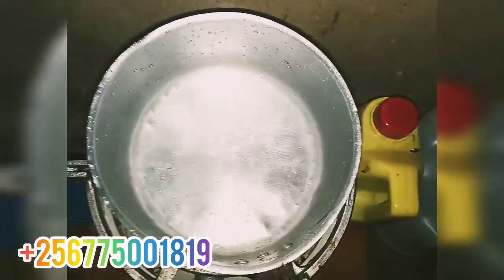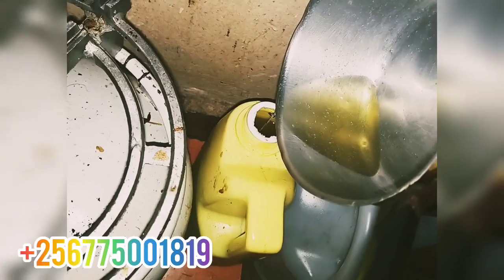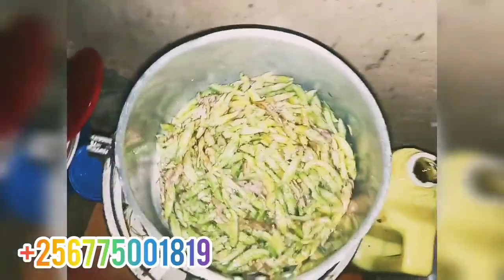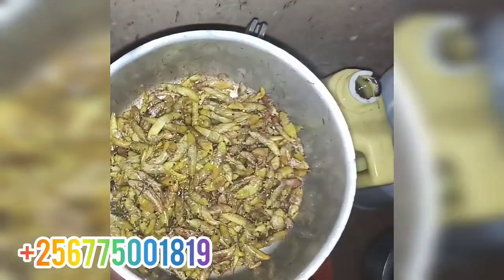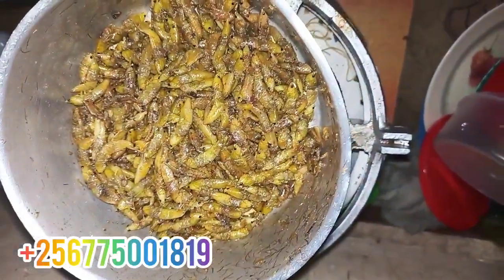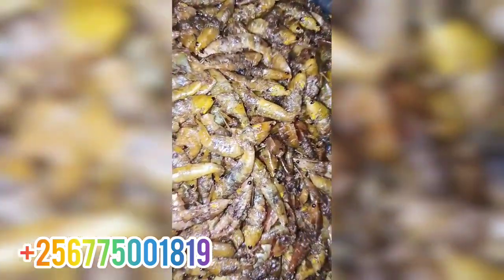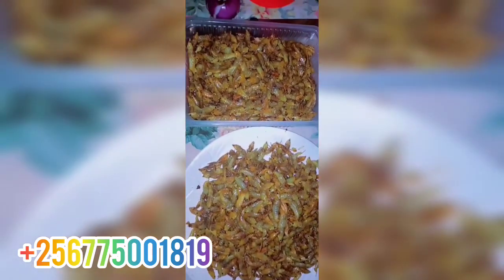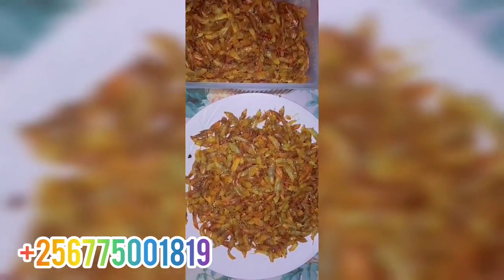How To Prepare Delicious Grasshopper/ Ensenene Preparation Final Stage, Recipes To Add/ Prt2